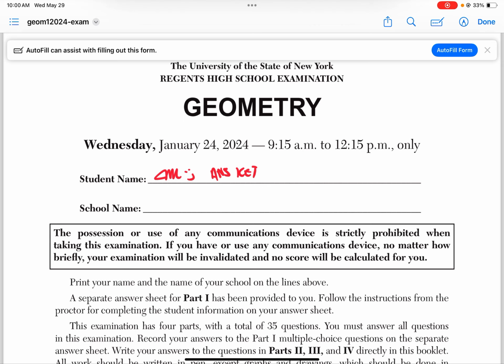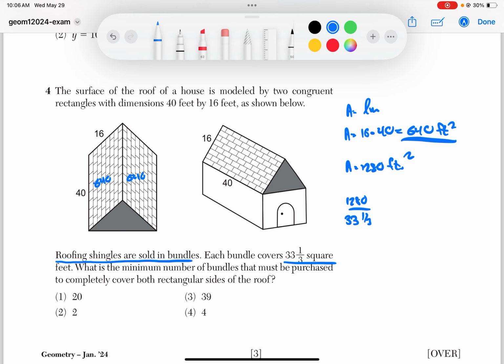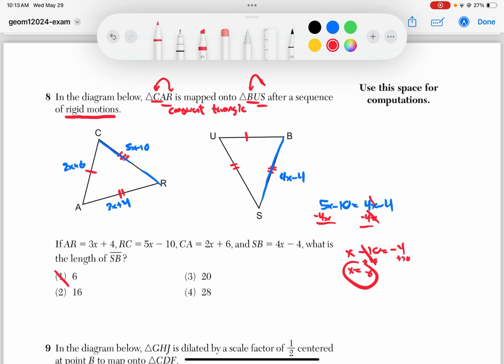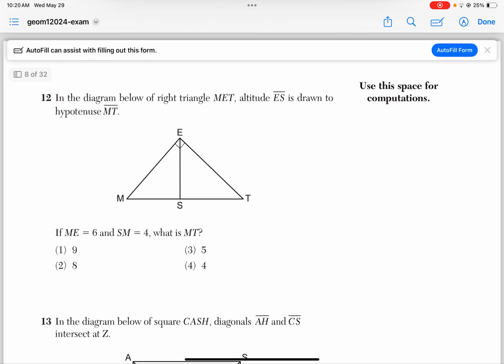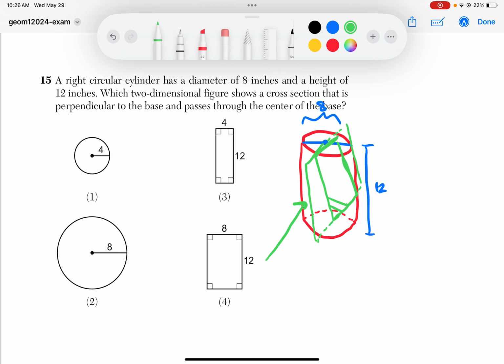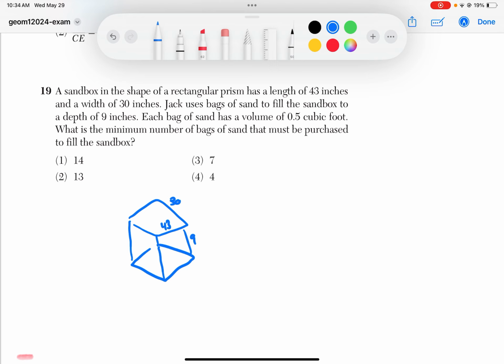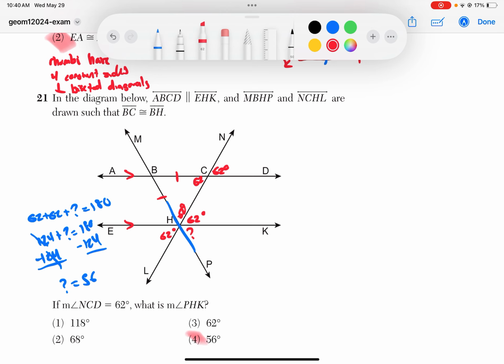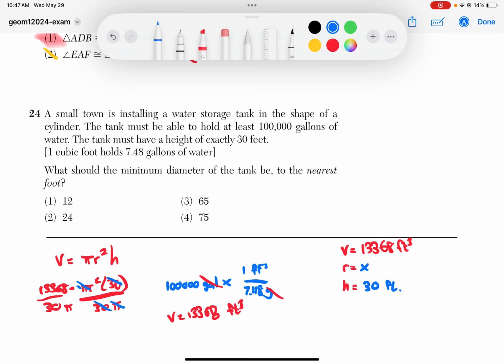GEOMETRY JAN 2024 MULTIPLE CHOICE - EZ as Pi!